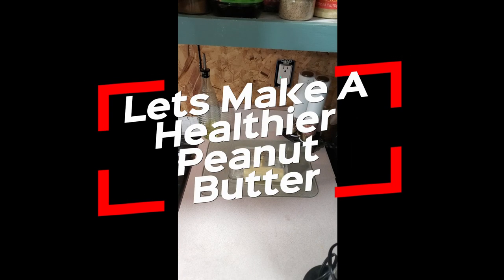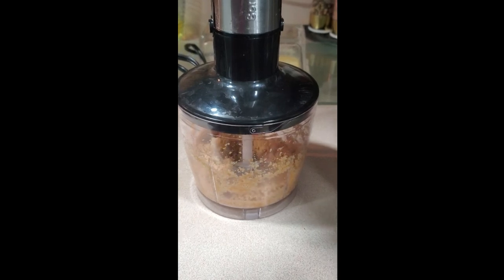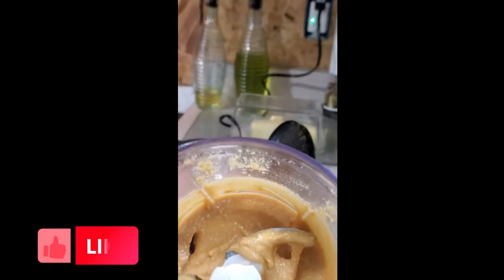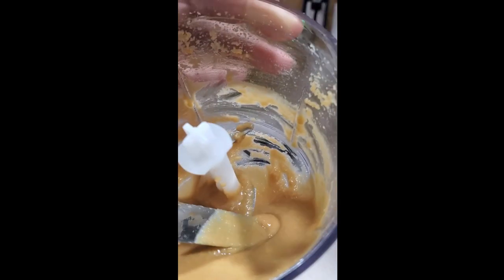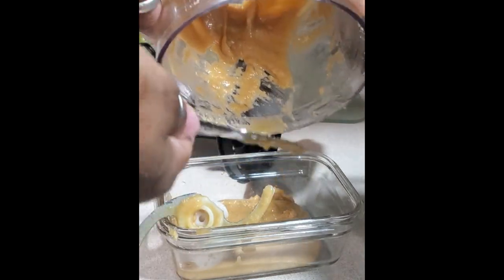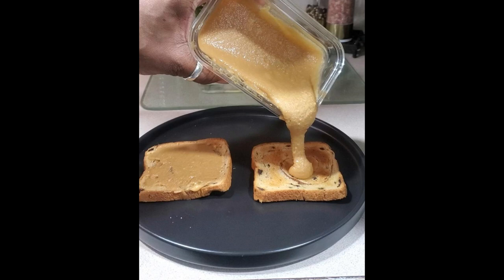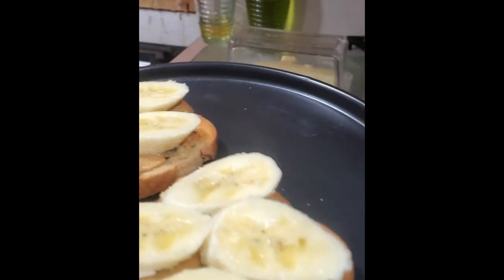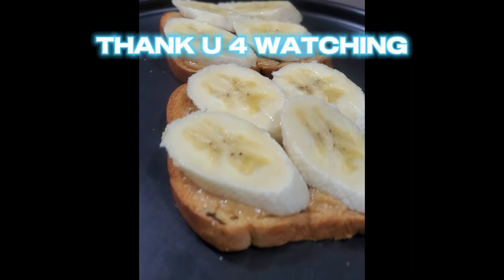How To Make Peanut butter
DIY Peanut butter

Vegan Iron pills
Black Matte Digital Deadbalt Lock
Faux 2inch blinds
White and grey Modern spray mop
Oven liners
Black Iron Drying Rack Hanger
Bluetooth
Retractable 100ft hose
Under Cabinets sensor Led lights
Silicone Grey White Toilet Brush
Faucet lock
Oval Makeup Brushes
Blink wifi  home security cameras
Blink mini indoor camera
Dimmable Recess Lights 12 pk
Inomata Japanese Plastic Washboard Laundry Board
Lodge Combo Cooker Cast Iron, 10.25", Black
Elkay EBG2815 Stainless Steel Bottom Sink Grid
2-Pack Miady 10000mAh Dual USB Portable Charger, Fast Charging Power Bank with USB C Input
2pk in shower mirrors

Fetch link
Code  HB373X

Please go support both of my prince's channel's